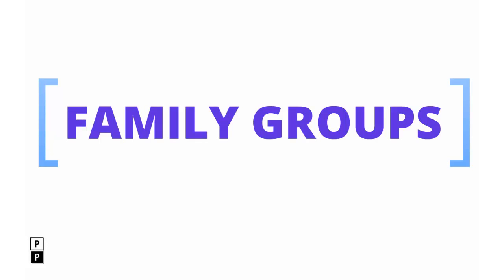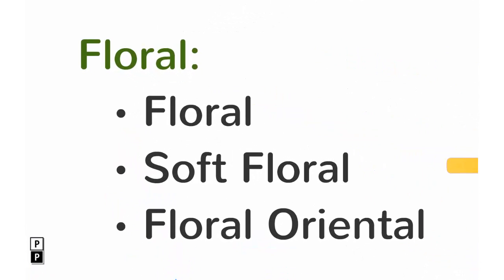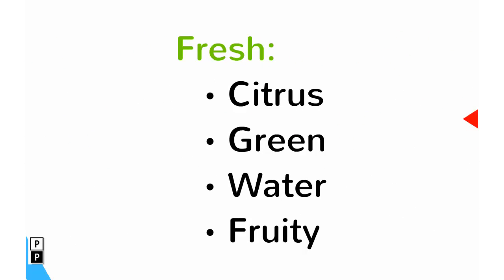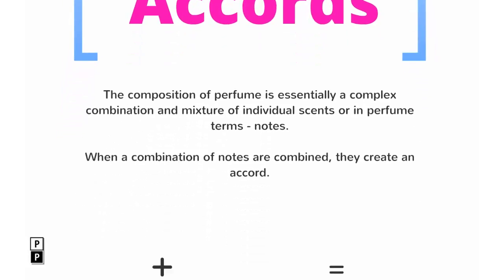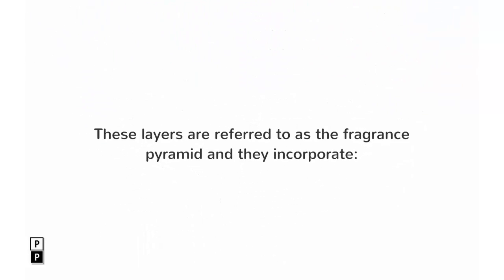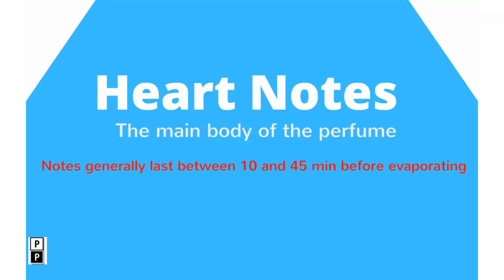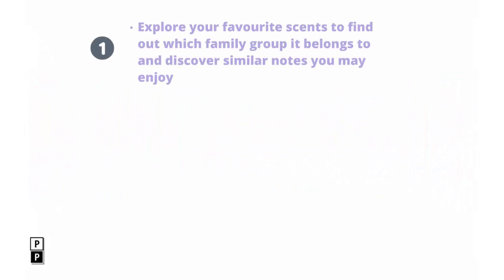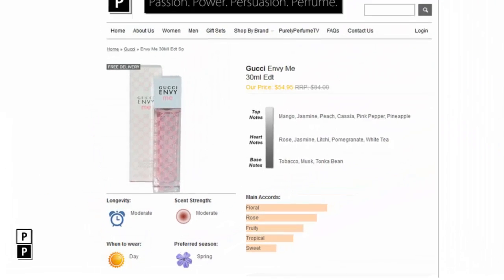Tips for Buying Perfume: Perfume Notes, Accords & Family Groups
- Tips you should keep in mind when buying perfume.

1) Understanding the concept of scents and family groups
2) The composition of Accords
3) Perfume Notes and the Fragrance Pyramid